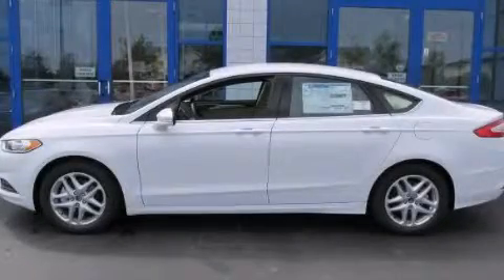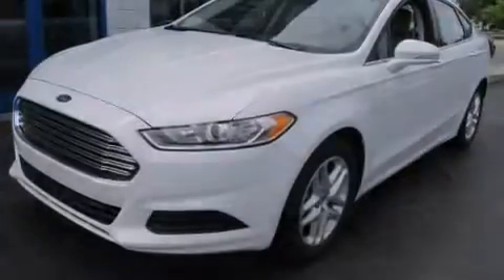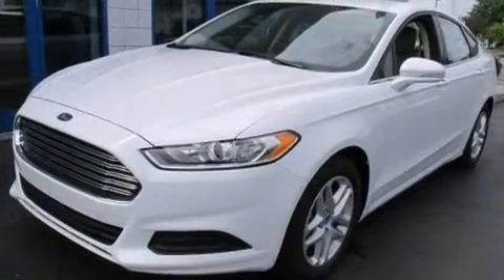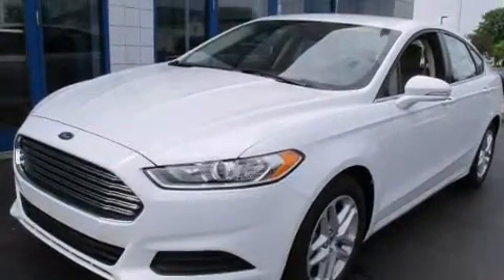2014 Ford Fusion Columbus OH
Year : 2014
 Make : Ford
 Model : Fusion
 Engine : 2.5L 4-Cylinder
 Trans . : automatic
 Exterior : Oxford White
 Miles : 2
 Interior : Dune

 2014 Ford Fusion Columbus OH